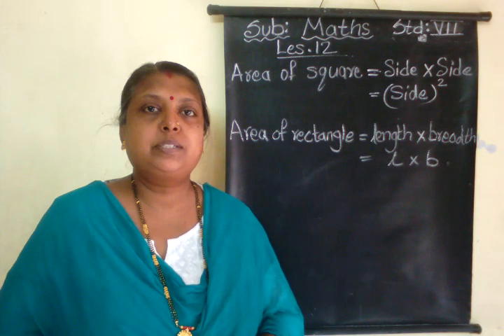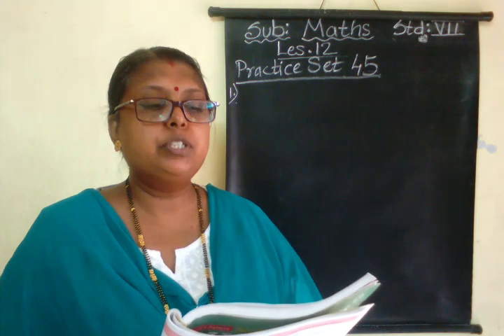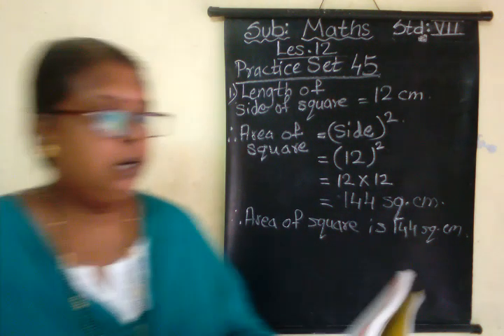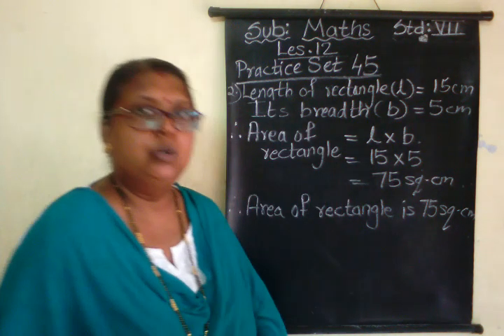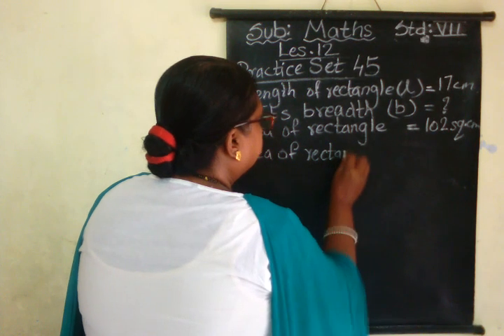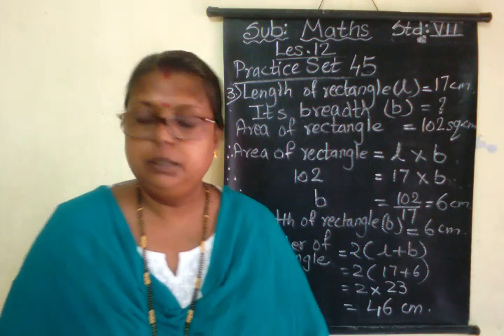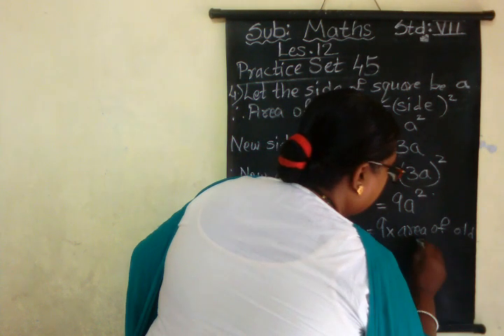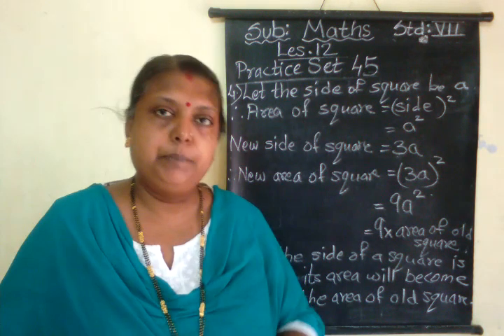Std 7th Maths 2nd Semester Lec 08 Les 12 Practice Set 45